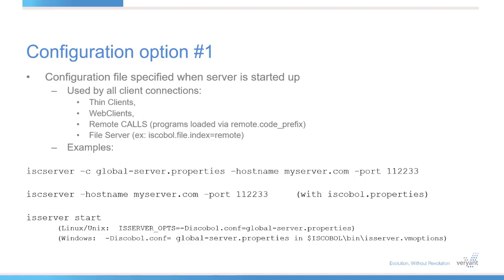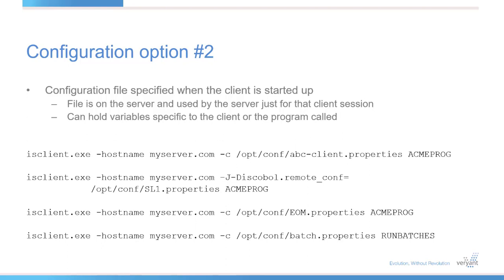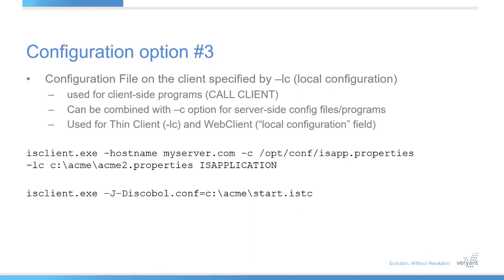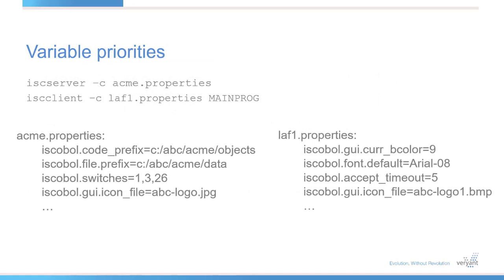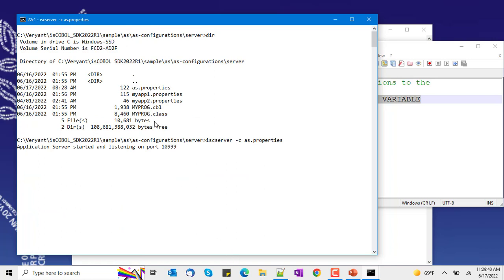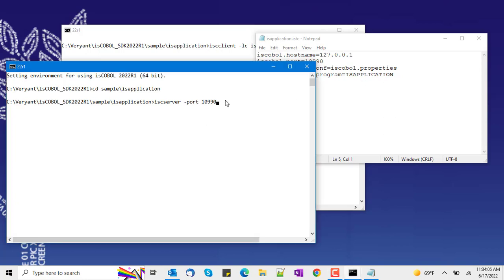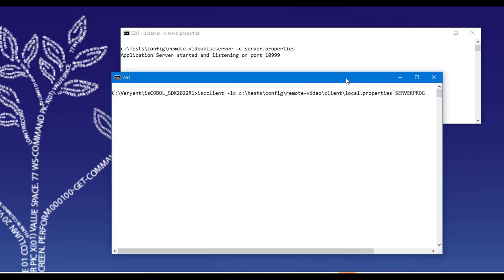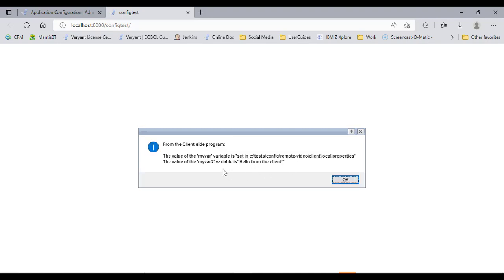Configuring the isCOBOL Application Server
Learn how to configure the isCOBOL Application Server to use it with ThinClient and WebClient